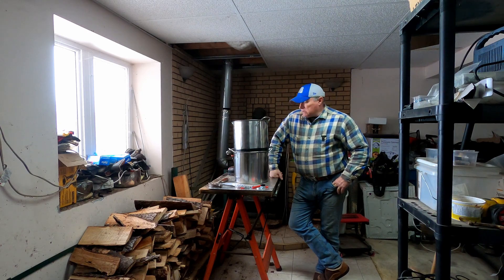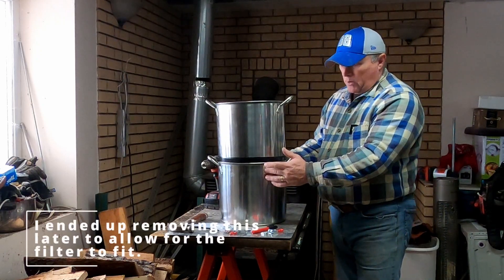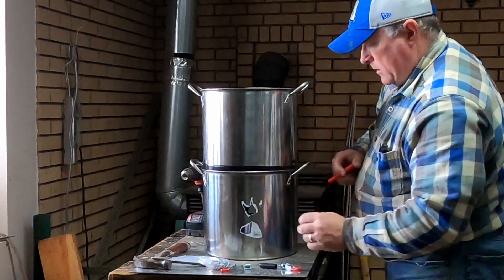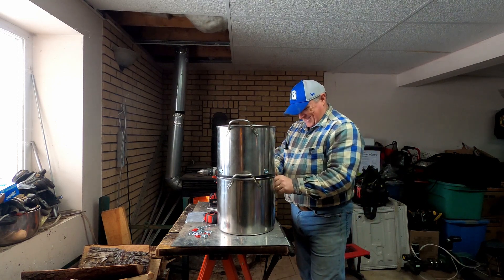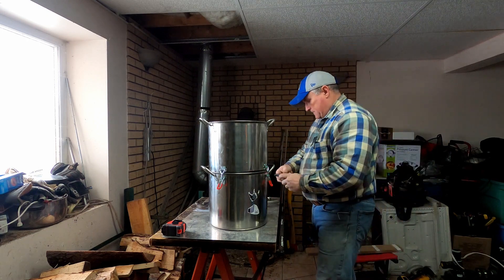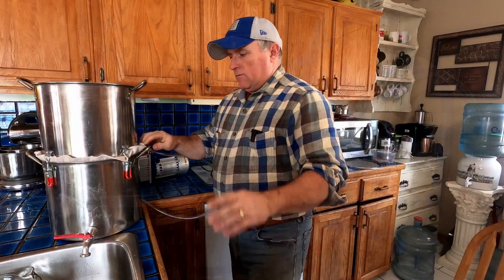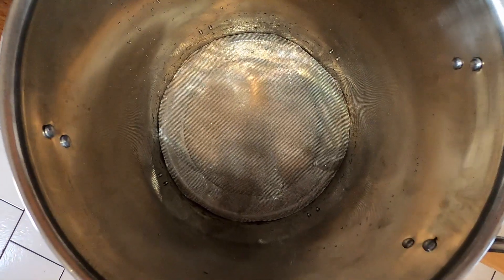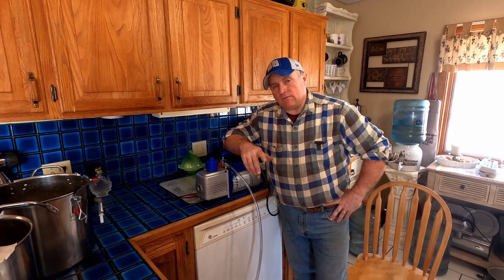DIY Maple Syrup Filtering Vacuum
DIY Maple Syrup Filtering Vacuum.  Filtering Maple Syrup can take a long time and it is one of the most important steps in making wonderful Maple Syrup that has great color and no sand in it. The filtering process can take a very long time if you are doing it by a gravity feed method. This year we wanted to up our game a little and improve our Syrup making setup. One thing we realized, to cut down on time and improve overall quality, we needed to change how we filter. Don't get me wrong, we filtered for five years using the drip method, and if that is what you do, that works fine. We simply wanted to refine the syrup and the process. We started looking into Vacuum Filters and soon realized, number one. they were outside our budget, and number two, why not build my own. So, that is what we have done. Hopefully this video helps someone make their own as well. It isn't difficult or expensive. We saved more than 80% of the cost by building this ourselves.